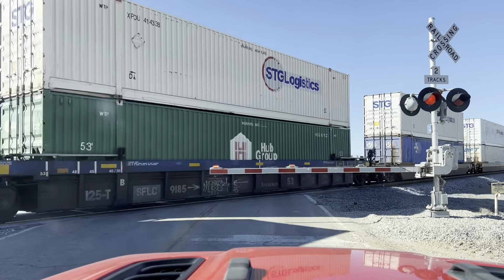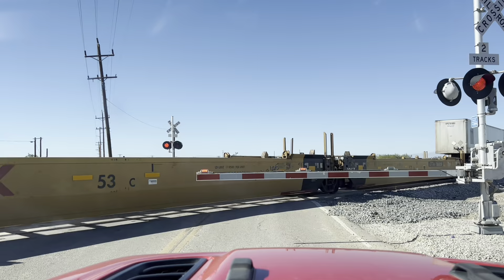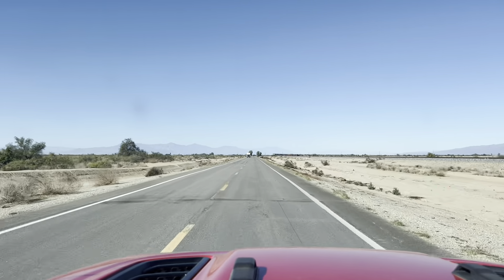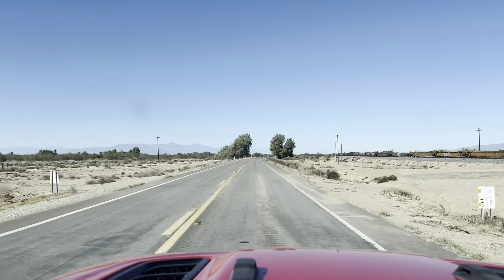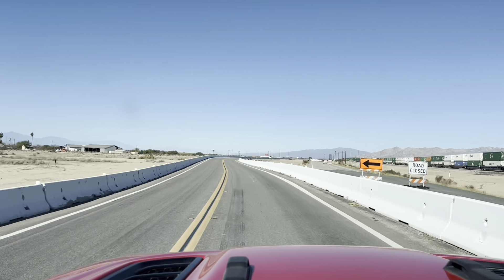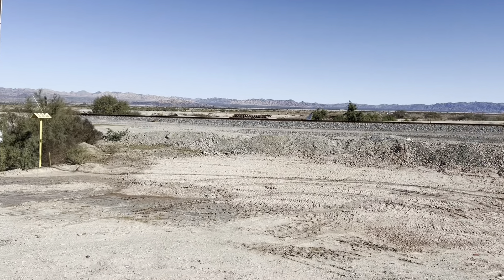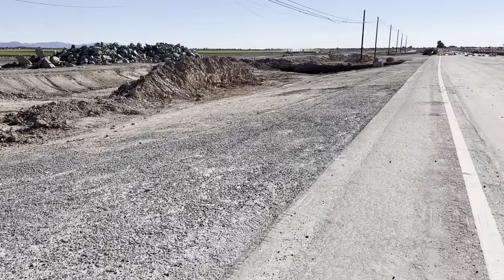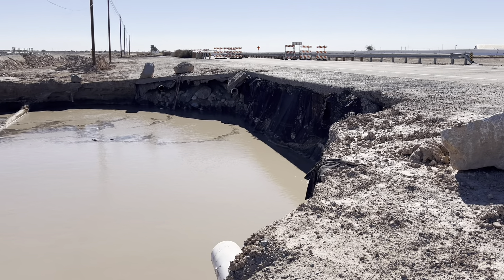Mud Gizzier on Hwy 111 a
Mud gizzier located on Hwy 111

It’s already taken oh the railroad twice and party of Hwy 111.

This is a must see if you’re in the area.

If you like hunting for old mines and structures, cabins, driving on shelf roads, challenging trails, even getting lost or stuck and back tracking to find the correct trail to complete the run, you'll  love our group.  Check us out on Facebook at Offroad Overland Camping.